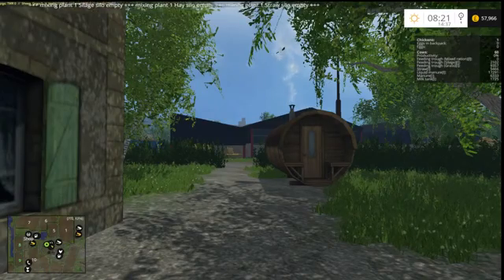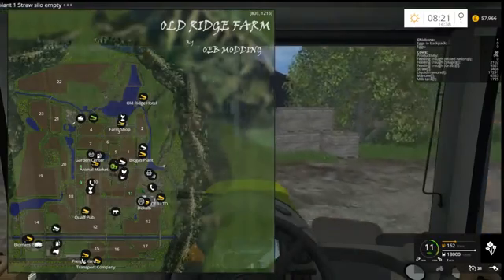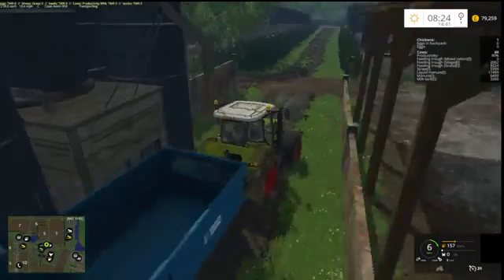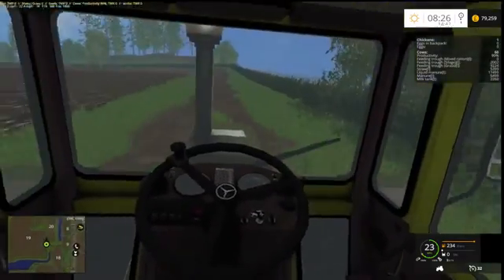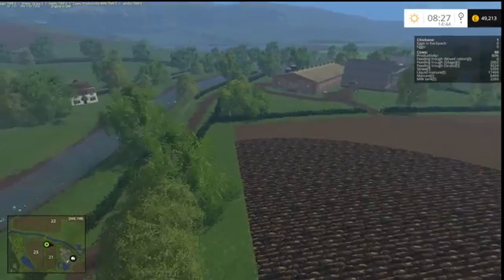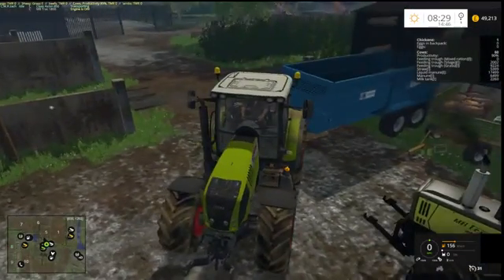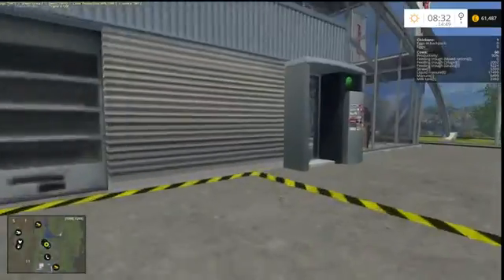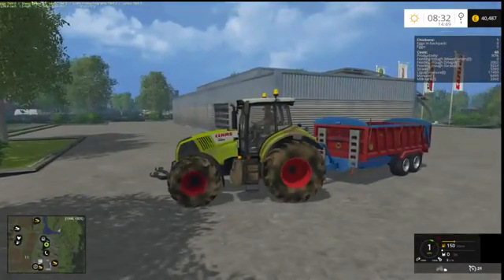Farming Simulator 15 Lets Play Old Ridge Farm part 10